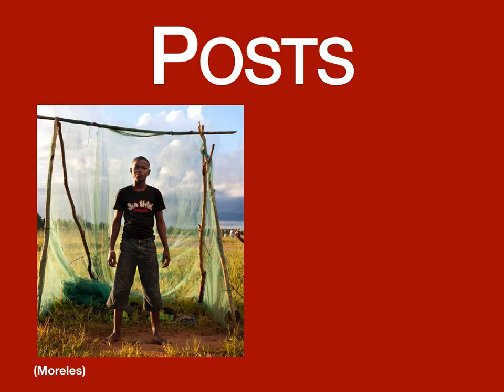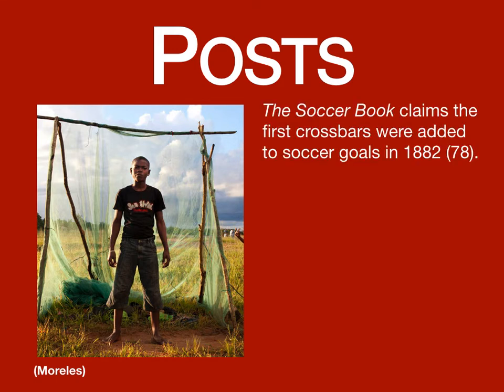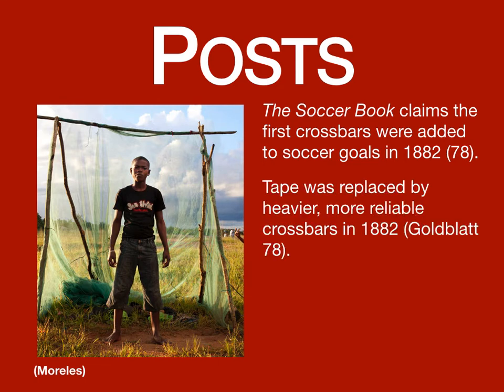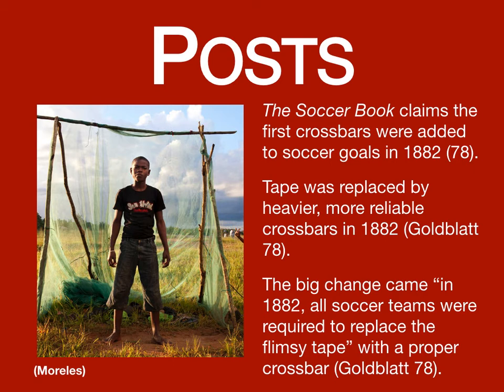Quotations Citations & References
A video to help my ASF students properly use MLA Referencing.